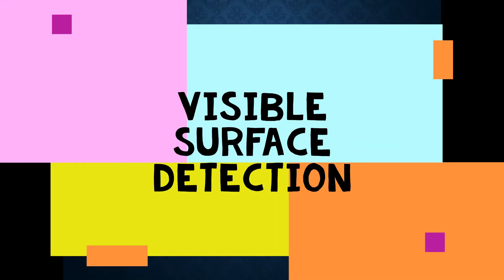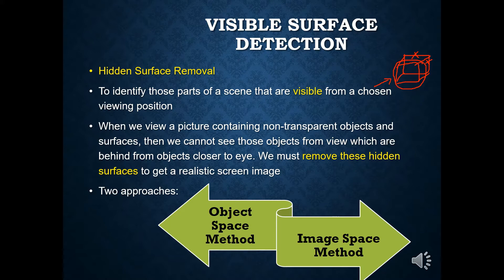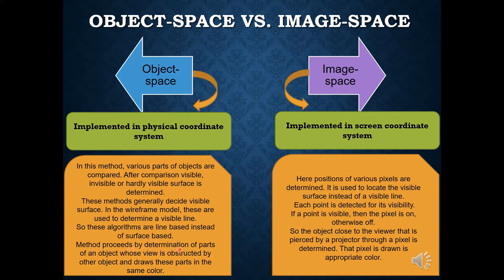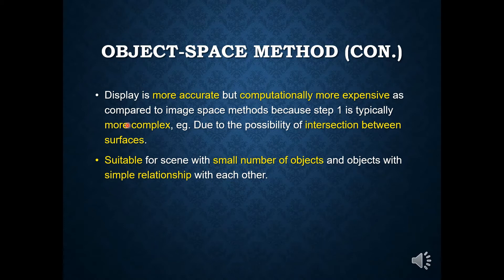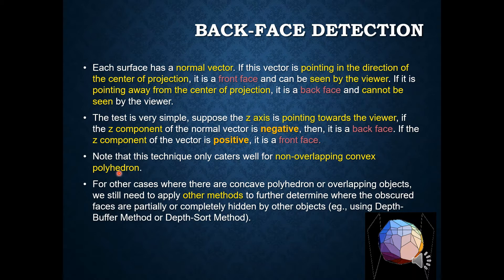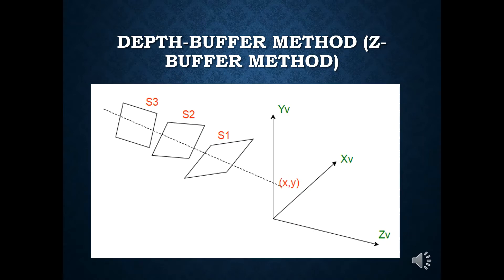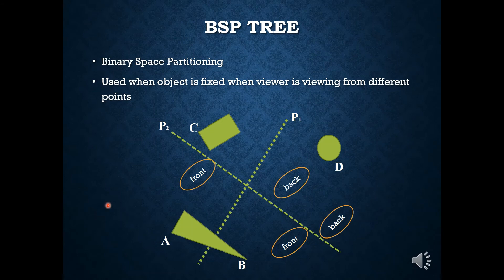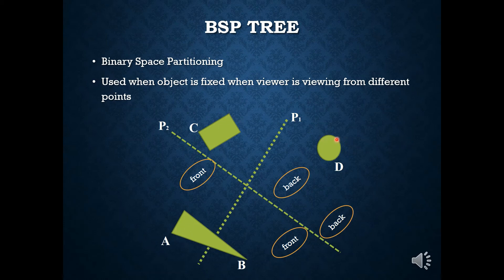Visible Surface Detection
BCM2053 COMPUTER GRAPHICS